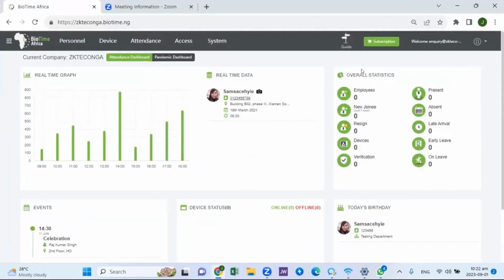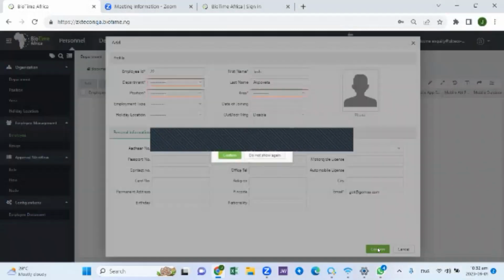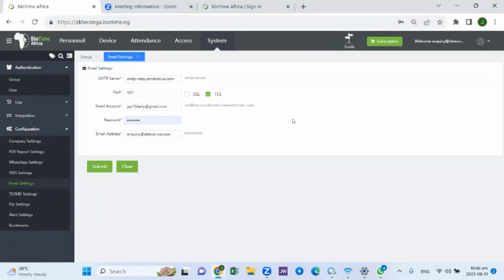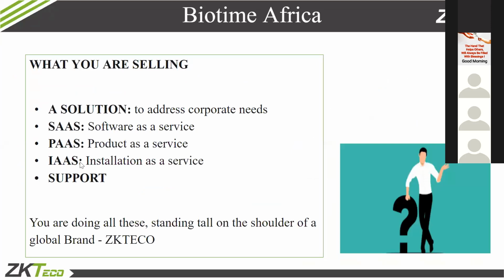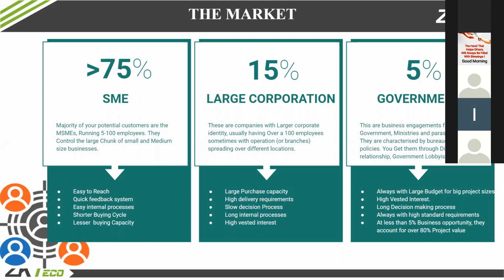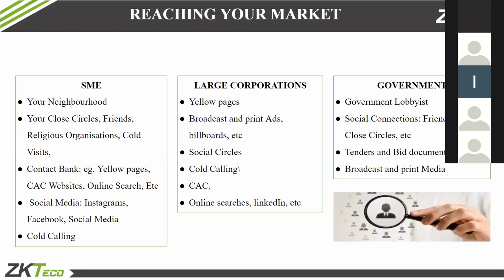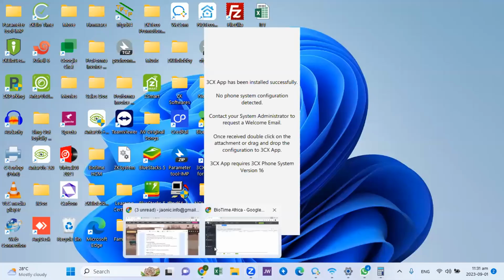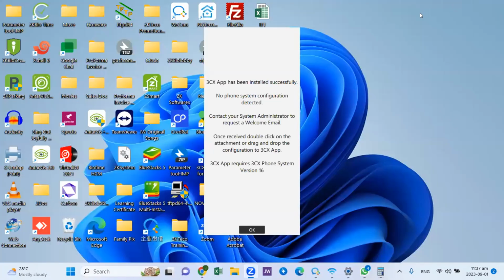Day 2 - Technical and Sales Masterclass Training on BioTime Africa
In this video, we'll take you through the highlights of our recently concluded 2-day Biotime Africa Timekeeper Training where we covered crucial topics such as;
Configuration of Biotime Modules
Setting up Biotime-integrated devices
Biotime Sales training.

This was done to enhance your audience engagement. Plus, we'll delve into the strategies discussed for creating a consistent flow of revenue using Biotime. Whether you attended the training or missed it, this recap will provide valuable insights into maximizing the potential of Biotime Africa.